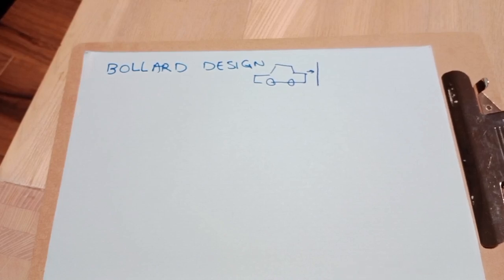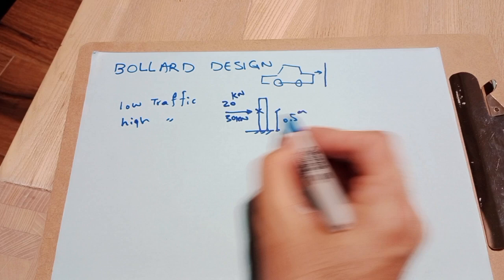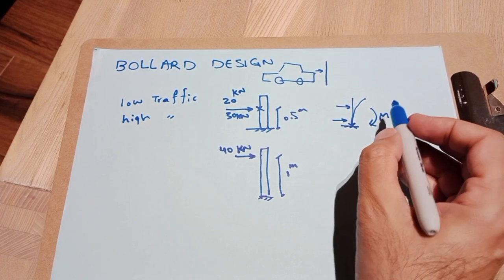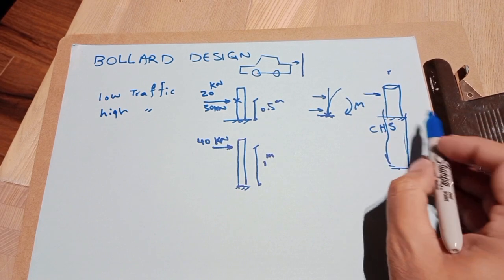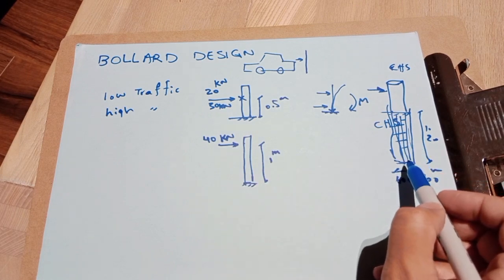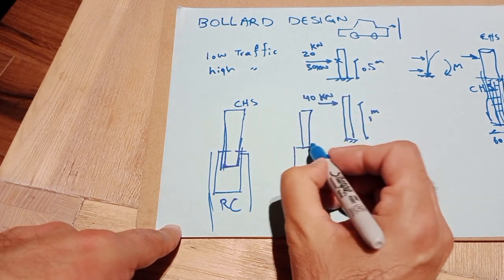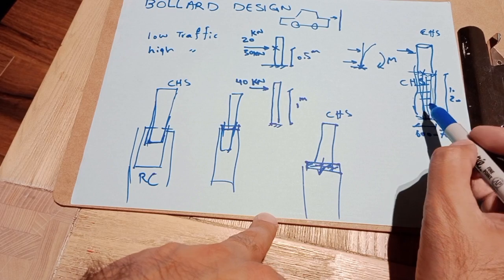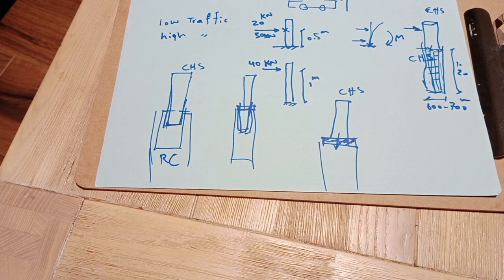design of bollard for car hit, concept and design rules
structural design design of bollard basic concept and design rules